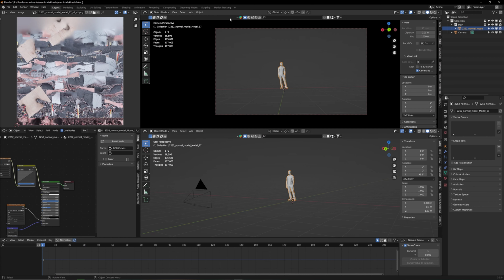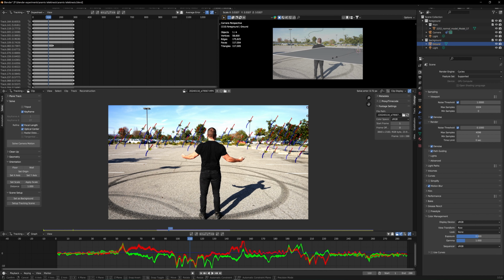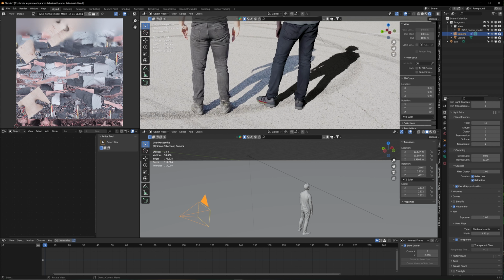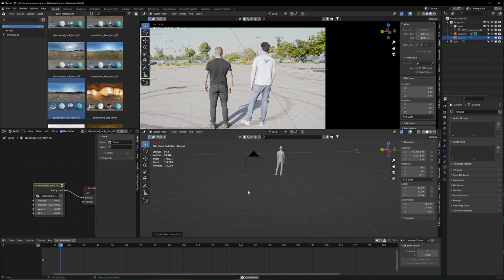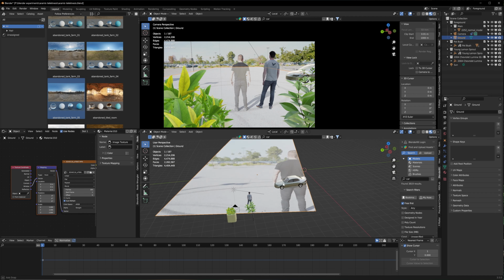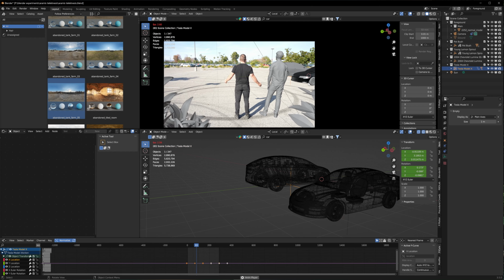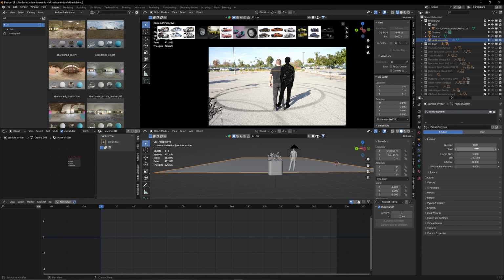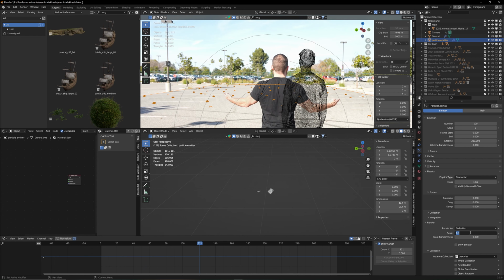Camera Tracking in Blender for Incredible VFX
If you want to support me getting a new lens so I can keep my channels going you can do that in this link.
I appreciate each and every one of you and my YouTube members and patreons!

Sony FX3

Social Medias